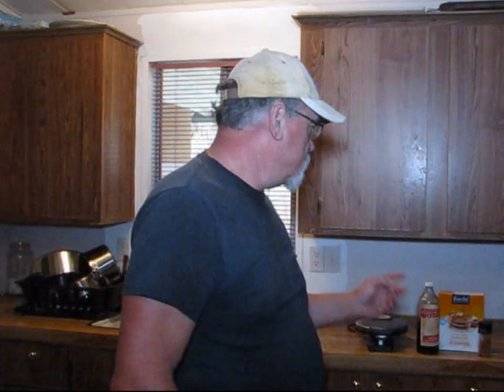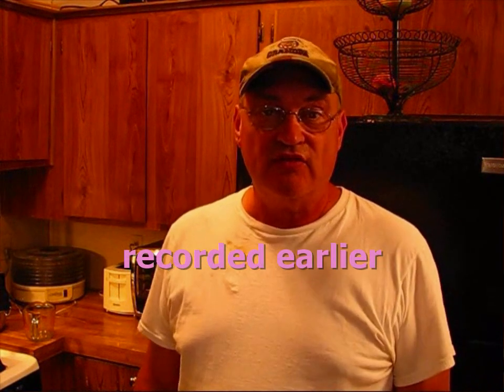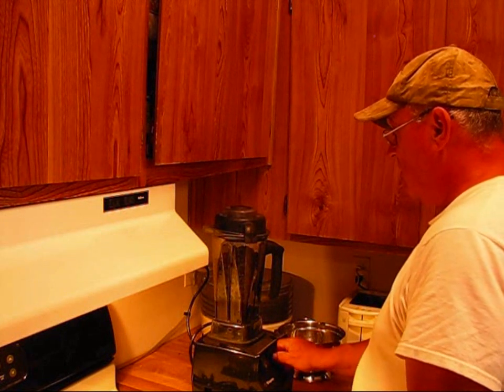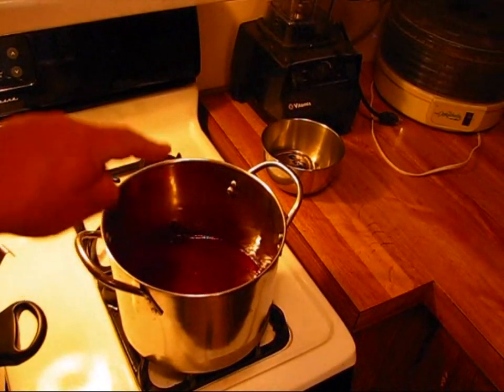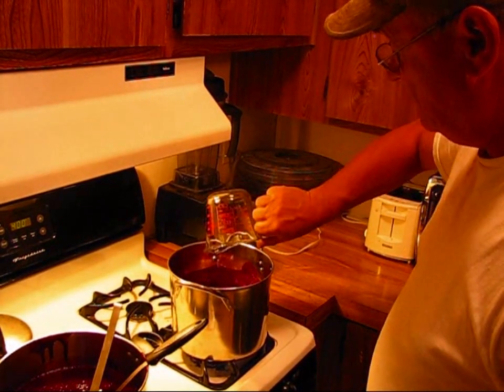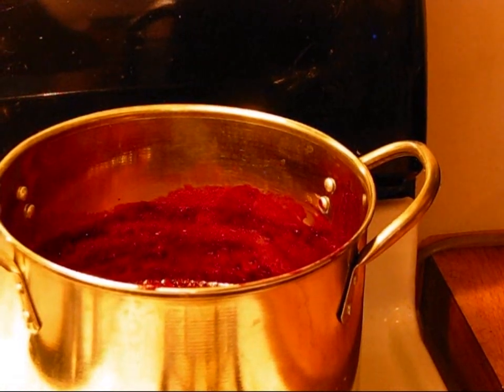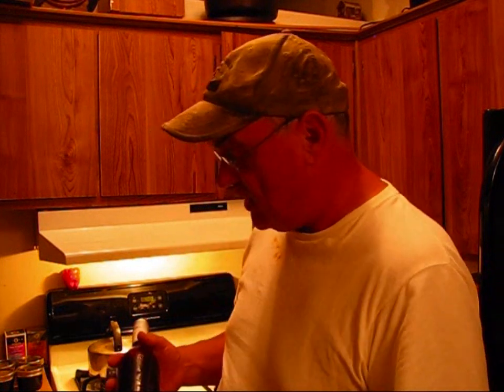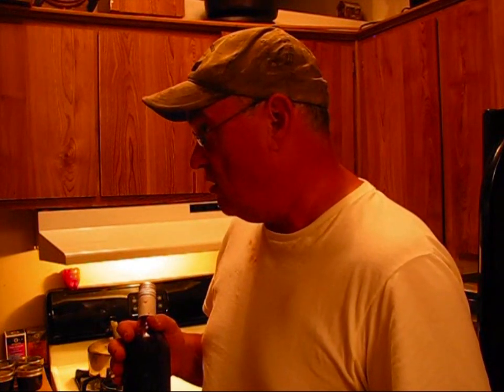A HOMESTEAD MYSTERY & Canning Blackberry Waffle Syrup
Today I made some waffles on my new Cuisineart Waffle Iron and used my Homemade Waffle syrup made from black berries last year. The mystery is, where did my other waffle iron disappear to?
Products Featured In This Video:

Fagor Duo Pressure Canner/Cooker
Canning Kit
Canning Jars

Canon PowerShot S5 Camera

Dell Laptop Computer

Neewar Studio Lighting

Canon XF 100 Camera

Neewer Field Monitor

SOFTWARE:

Vegas Movie Studio 15

Corel Video Studio 2018

Cloud Rider Drone

Striker X-Pro Drone

Watch as we establish a garden, orchard, build our home, install solar panels and windmill, apiary, raise rabbits, ducks, chickens, geese and goats. Learn with us as we explore pasture management and forest management, and join me as I build a tree house in the timber upon my mountain. This episode is a review of the Fagor Pressure Cooker/Canner. This is one item which can do both. for cooking/canning times and instructions for this product.

On this homestead we raise livestock such as American Guinea Hogs, Nubian Goats, Nigerian Dwarf Goat, American Buff Goose, Peking Duck, New Zealand Rabbits, and Buff Orpington Chickens.
Watch as we establish a garden, orchard, build our home, install solar panels and wind turbine, apiary, raise rabbits, ducks, chickens, geese and goats, and pigs. Learn with us as we explore pasture management and forest management, and join me as I build a tree house in the timber upon my mountain. We are attempting a different form of prepping. I am not an "EXPERT" or "PROFESSIONAL" at any of the content demonstrated within any of my videos. I am a novice, Do-It-Yourself guy whom tries to do everything on my own and save money. None of the content of these videos should be construed as advice or assumed correct. This content is merely a demonstration of how I am doing it. Any advice should be sought by a professional.